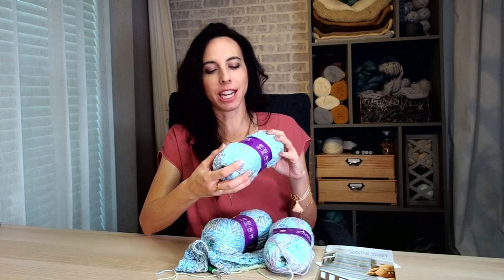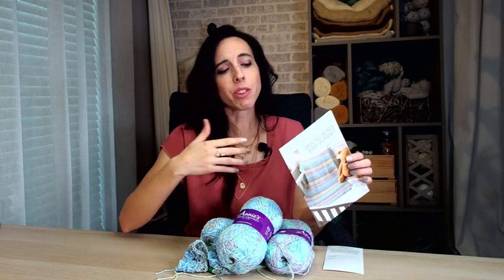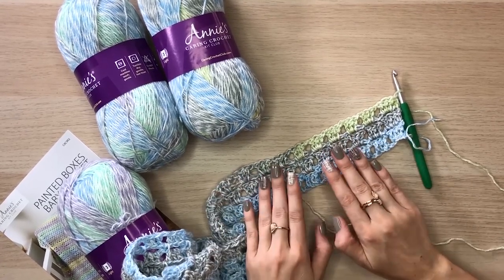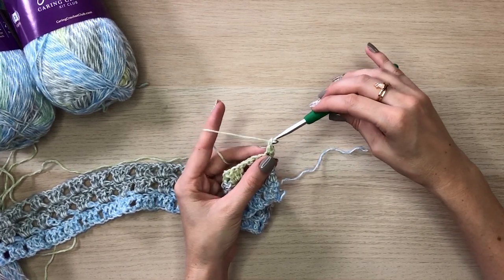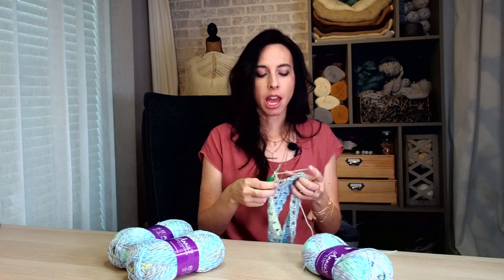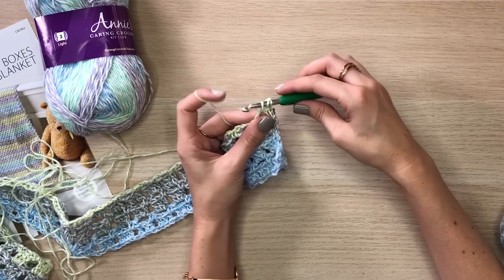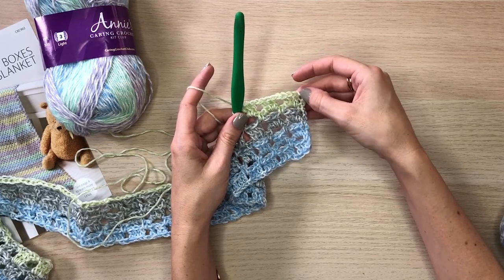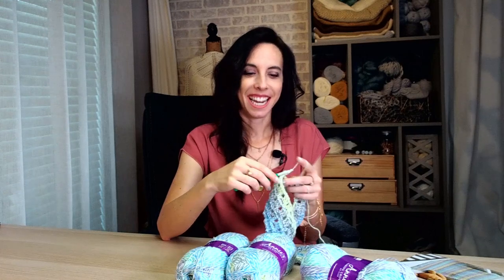Double Crochet and Chain Stitching | an Annie's Kit Club Tutorial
Learn about double crochet and chain stitching with Briana of Briana K Designs. Briana also provides an overview of Annie’s Caring Crochet Kit Club.

ANNIE'S CARING CROCHET KIT CLUB. The Caring Crochet Club allows subscribers to make a difference in the lives of others with heartfelt crochet projects you make and send. Each monthly kit comes with all the instructions, patterns, and yarn you need to make projects like chemo caps for cancer patients, blankets for seriously ill and traumatized children, and many more projects for organizations that are making a real difference in people’s lives.

to see Annie’s wide variety of creative kit-of-the-month and subscription box clubs, including Hook & Needle Kit Club, Caring Crochet Kit Club, Crochet Afghan Block-of-the-Month Club, Creative Girls Club, Young Woodworkers Club, Creative Quilters Club, Holiday Fabric Club and more.